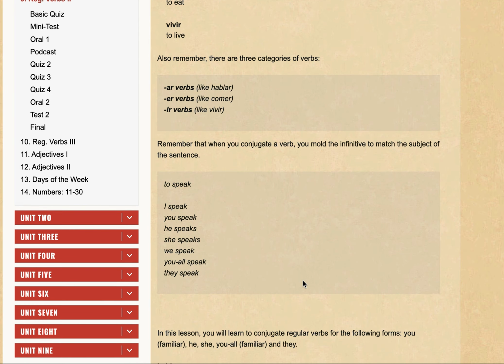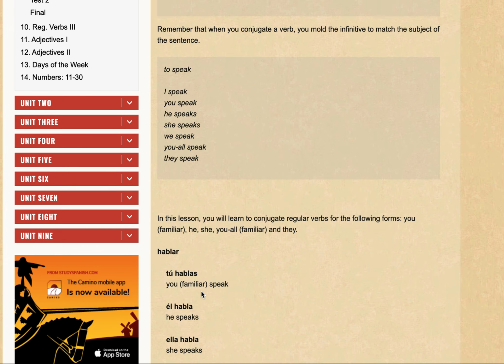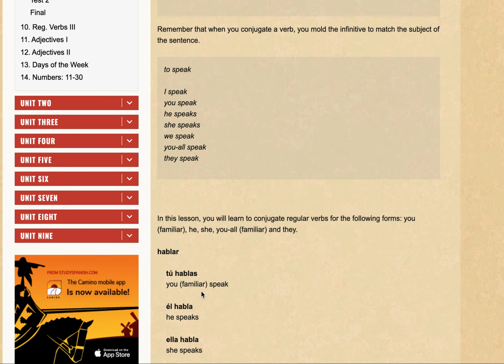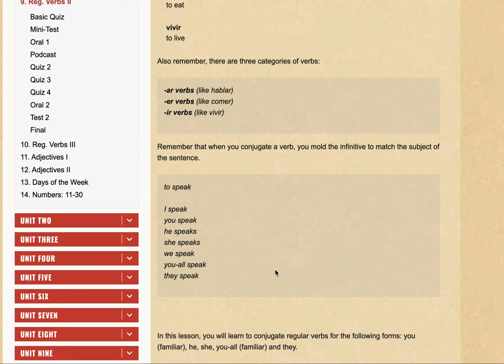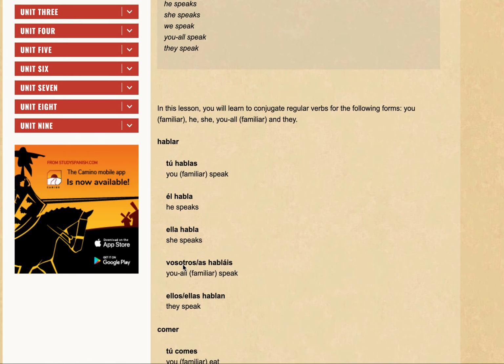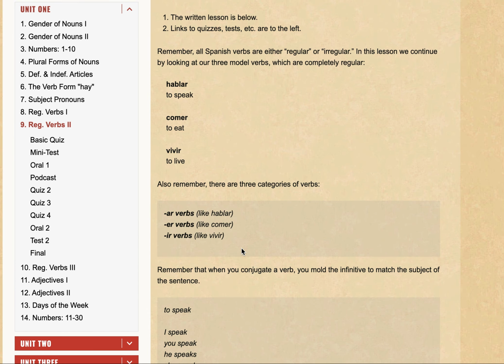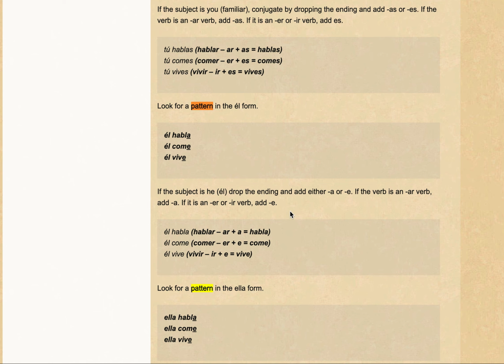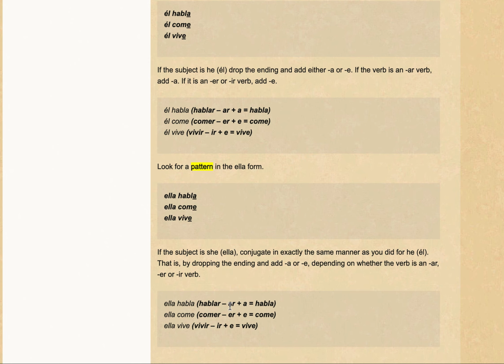Spanish Grammar Lesson 9: Regular Spanish Verbs-Part 2- Reinforce-3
Rules:
1. If the subject is you (familiar)-tu, conjugate by dropping the ending and add -as or -es. If the verb is an -ar verb, add -as. If it is an -er or -ir verb, add es.
2. If the subject is he (él) drop the ending and add either -a or -e. If the verb is an -ar verb, add -a. If it is an -er or -ir verb, add -e.
3. If the subject is she (ella), conjugate in exactly the same manner as you did for he (él). That is, by dropping the ending and add -a or -e, depending on whether the verb is an -ar, -er or -ir verb.
4. If the subject is you-all familiar (vosotros/as), conjugate by dropping the ending and adding -áis, -éis or -ís. Again, decide which ending to use by the class of infinitive (-ar, -er, -ir).
5. If the subject is they masculine (ellos) drop the ending and add either -an or -en. If the verb is an -ar verb, add -an. If it is an -er or -ir verb, add -en.
6. If the subject is they feminine (ellas), conjugate in exactly the same manner as you did for they masculine (ellos). That is, by dropping the ending and add -an or -en, depending on whether the verb is an -ar, -er or -ir verb.